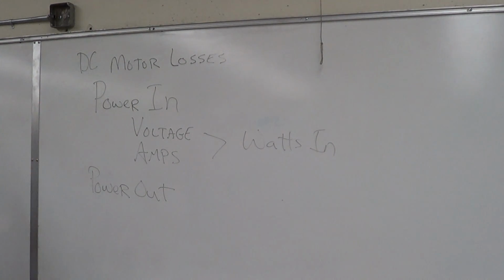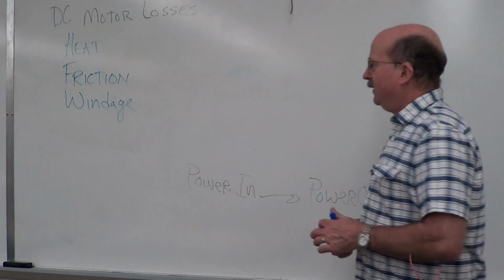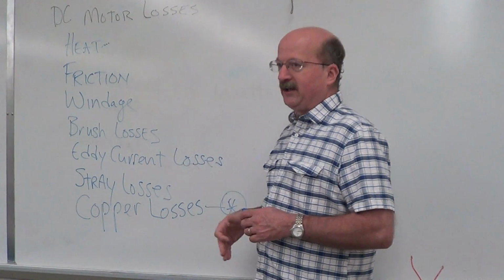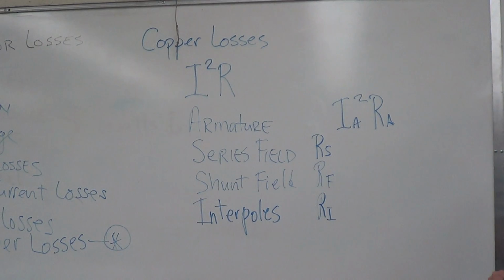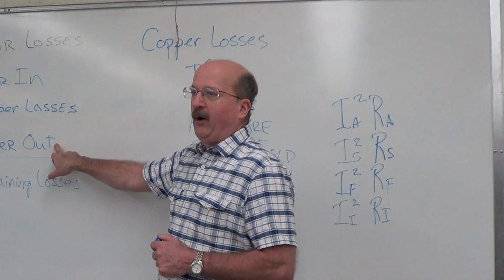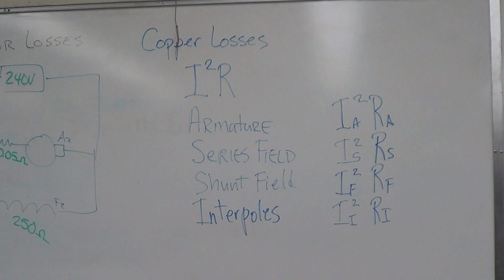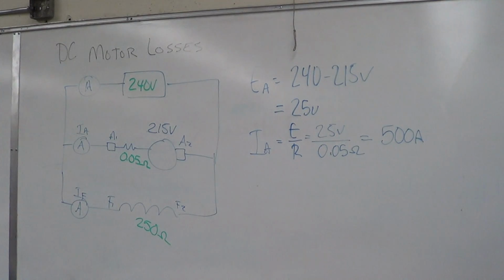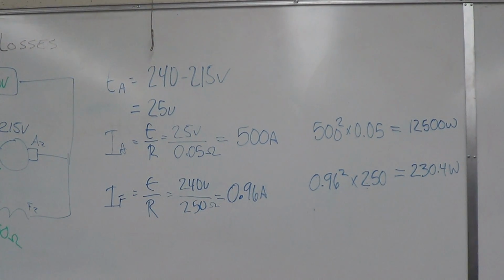DC Motor Losses 1